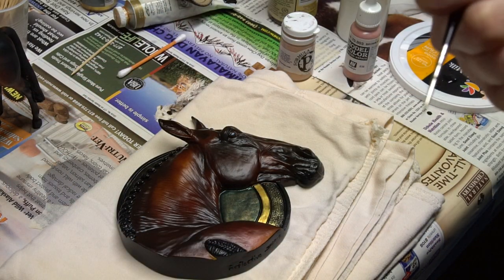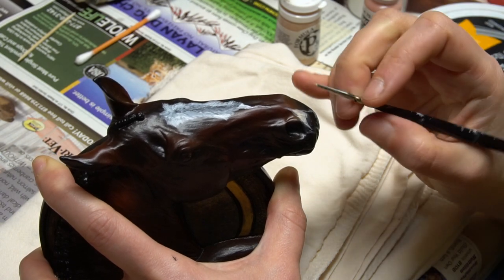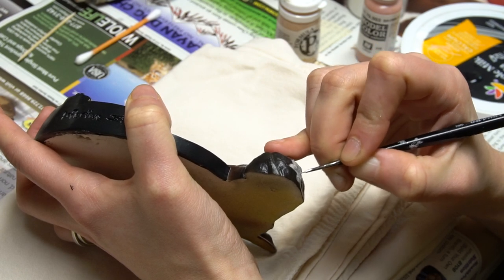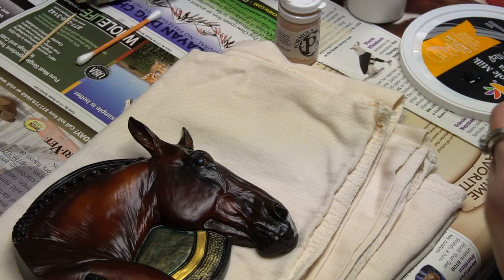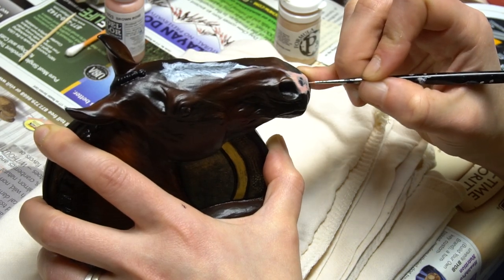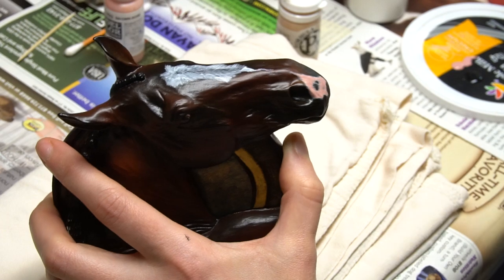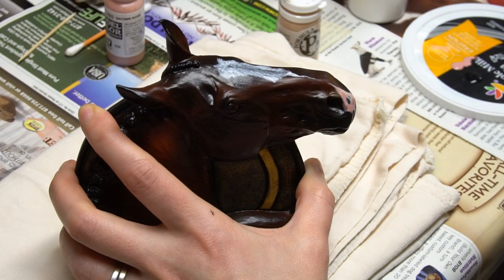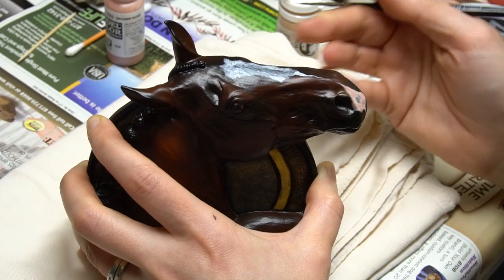How to paint a Kissy Spot On A Horse Nose Tutorial (Painting Mapping, Spots, Face Markings)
Can't believe I forgot to upload this video! Painting a kissy spot on a model horse :) You can use this technique for a lot of things like mapping and white markings, etc. Here's a quick overview and tutorial of how I usually do it. Enjoy!
Model being used is the reflective medallion sculpted by Sarah Minkiewicz.